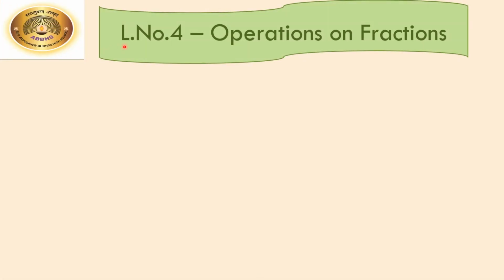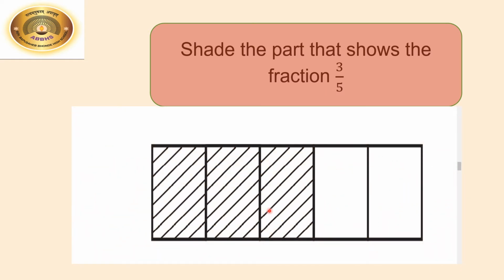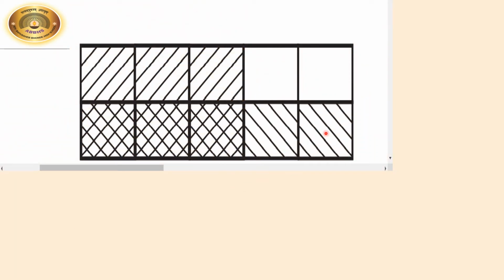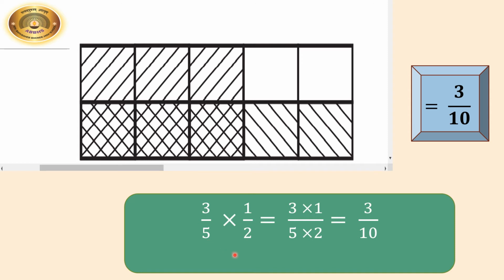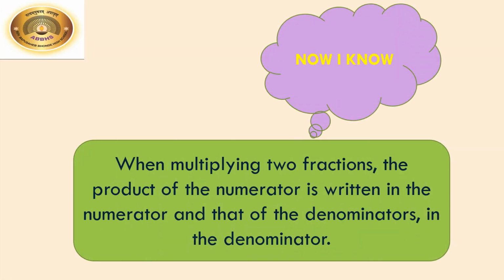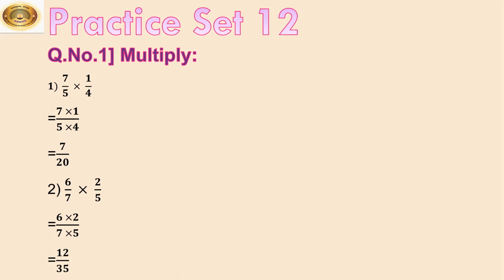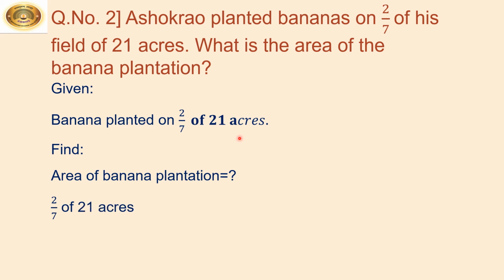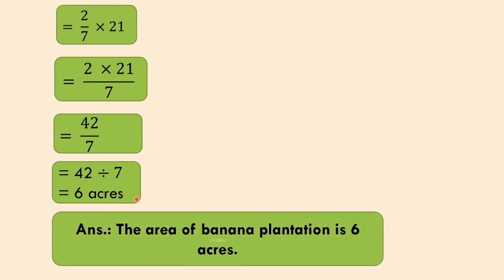Date: 26.07.2020. Std.: VI. Subject: Mathematics. L.No.4 - Operations on Fractions Video: 5